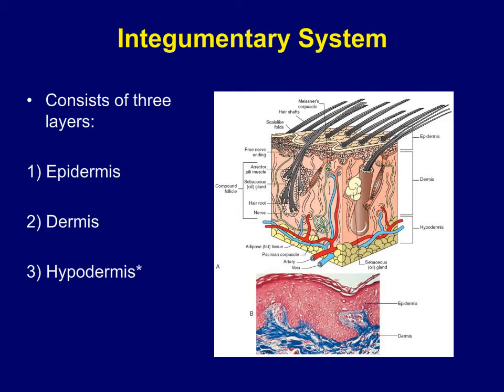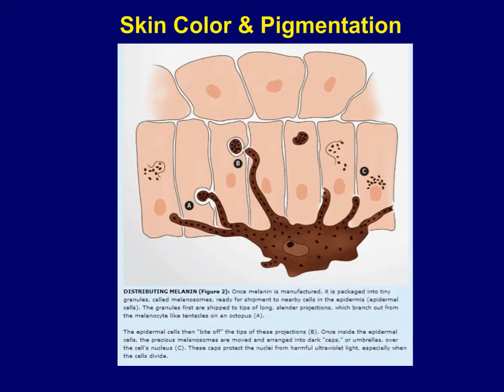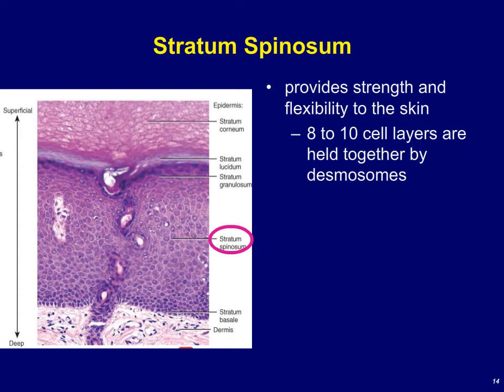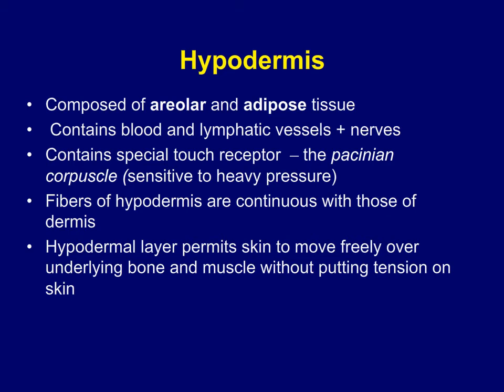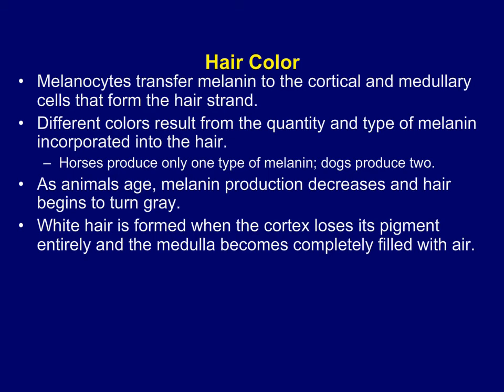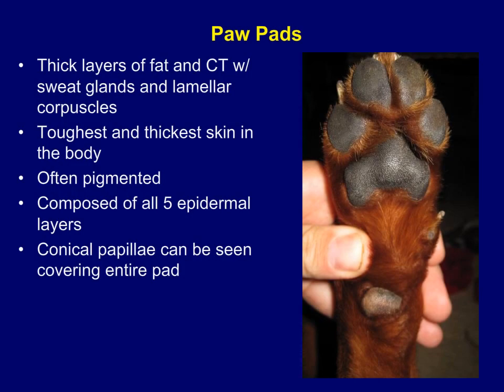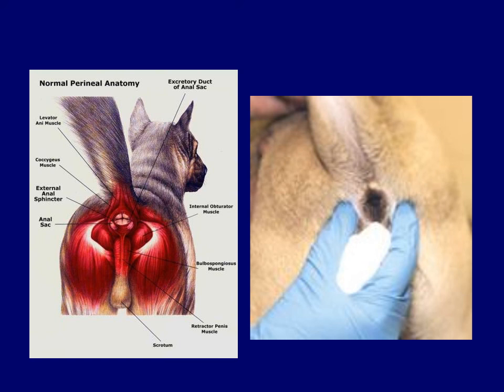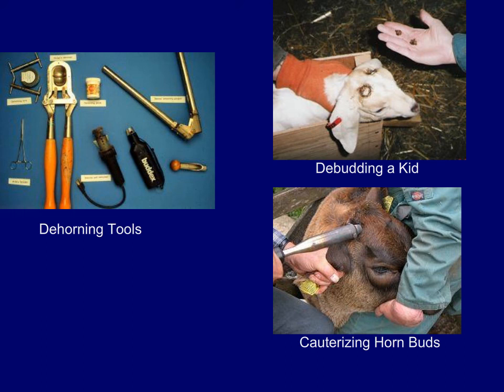ANSC 142: Integumentary System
Introduction to the anatomy and function of skin, hair, and hooves of domestic animals.